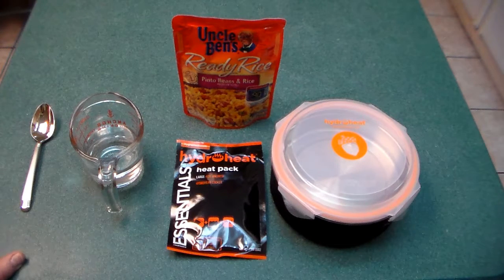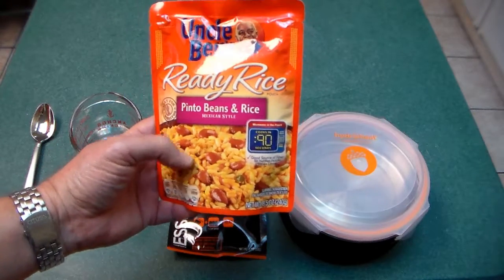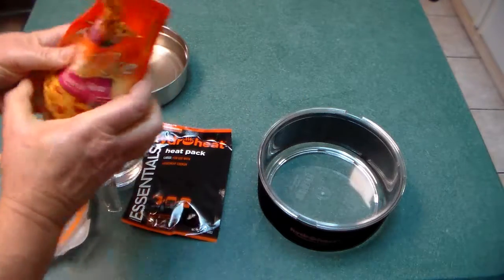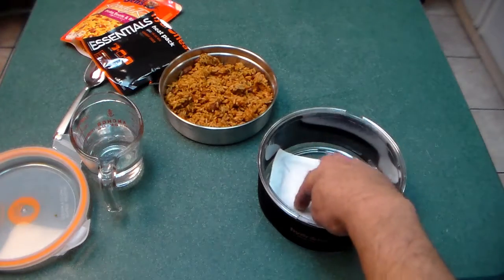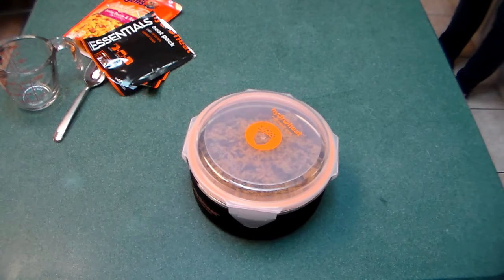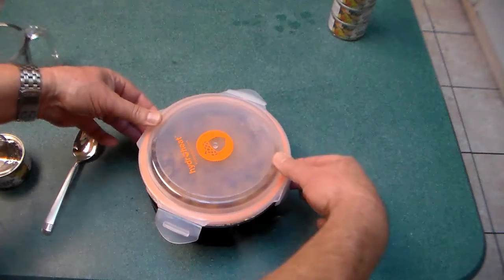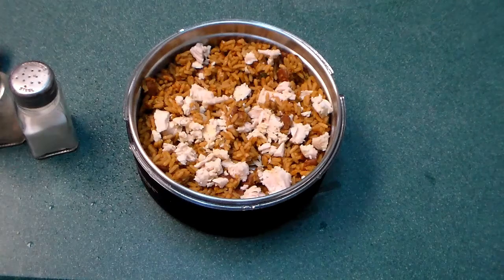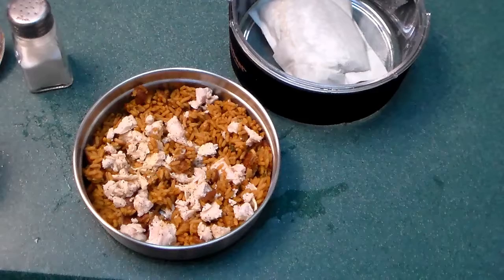HydroHeat Demo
This is a quick video demonstrating HydroHeat, a nice tool to have if you lost power and your kitchen is electric. It's flameless and can be used anywhere. Simple.